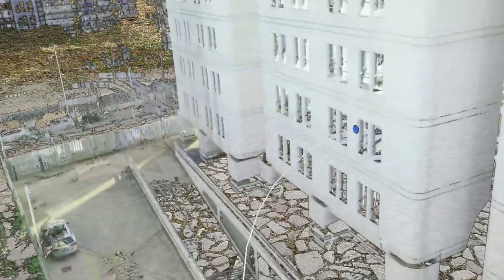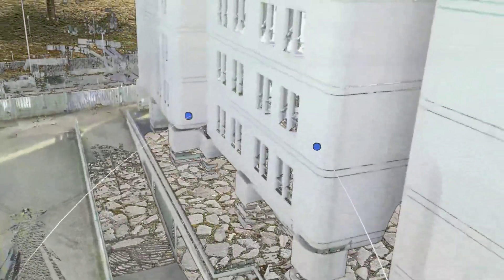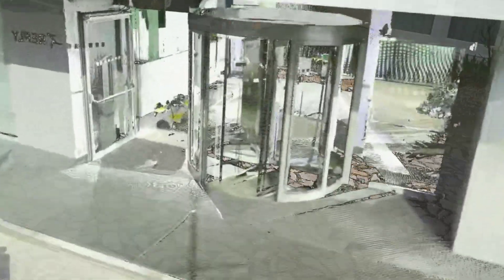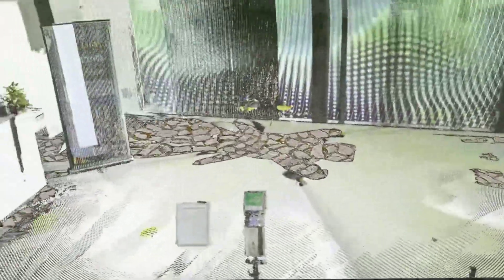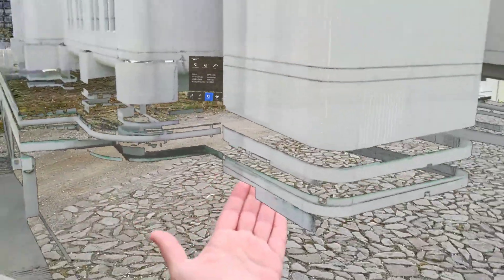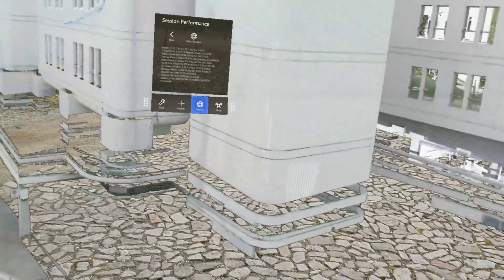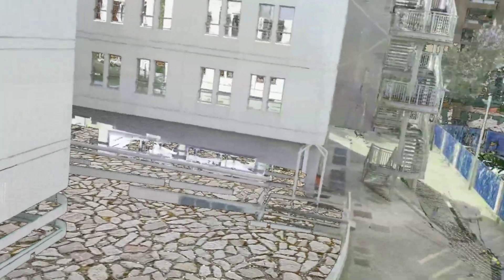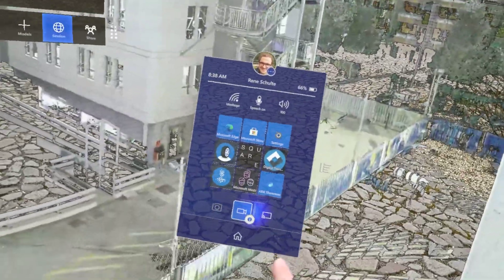1 billion point cloud directly to AR from Spot robot to HoloLens 2 😍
The latest Azure Remote Rendering (ARR) update supports point cloud formats directly now and there's no intermediate conversion to FBX/OBJ geometry needed anymore. This saves a lot of time and prevents information loss. 👏

Check out this previous video that shows the same scan but with the intermediate step of FBX conversion to 65 million polys. Shows the information loss

The HoloLens 2 Azure Remote Rendering demo here is visualizing a 1 billion point cloud scan captured with the Boston Dynamics Spot robot dog. It's raw and needs cleanup but provides a quick way to begin the Digital Twin journey from LiDAR to geometry in AR. 🤖

Remote Rendering visualizes huge 3D models with hundreds of millions of polygons or points remotely on Azure GPU VMs and streams in real-time to the HoloLens 2 which could otherwise only render less than 1% of this massive model. ARR works without perceptible delay and with interactions! 🤯

Note that videos captured on the device unfortunately lack the hardware late stage reprojection and therefore appear much choppier and drifting than what the user is actually seeing in true stereo 3D. Also the MRC video recording is using some weird blending with the background (there is actually nice color) and is just recording at 30 fps although it's actually rendering at 60 fps. 🤷‍

Thanks to my colleagues from Sprint Reply for doing the capturing of the Reply office with the Leica RTC360 LiDAR scanner mounted as payload on the back of the Spot robot. 🙏